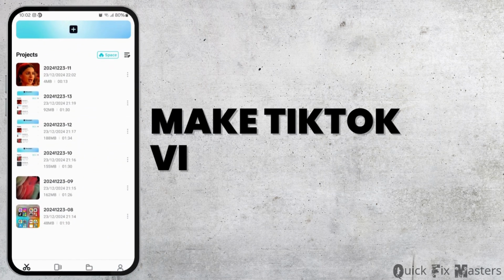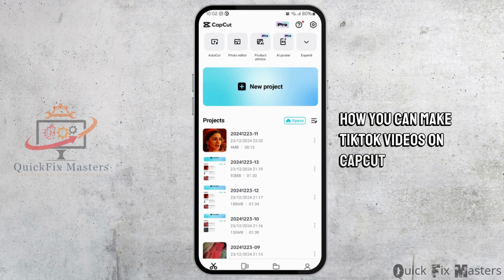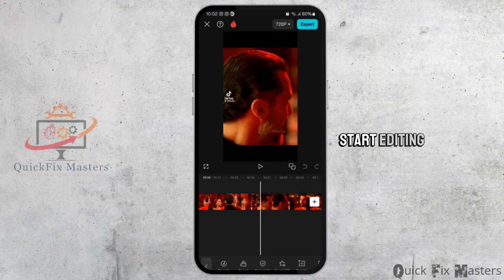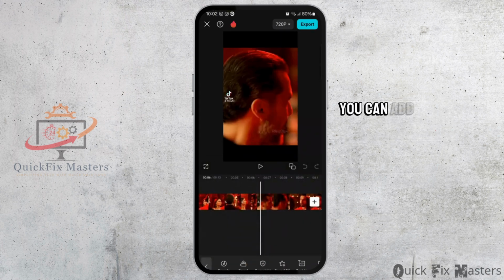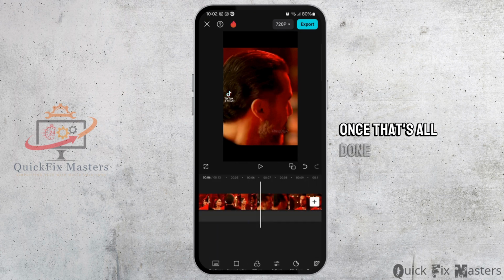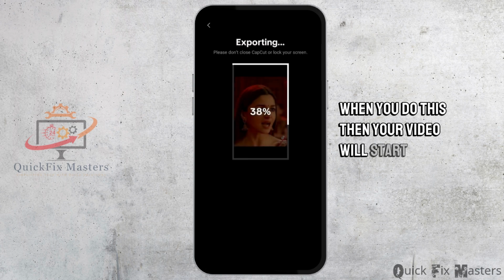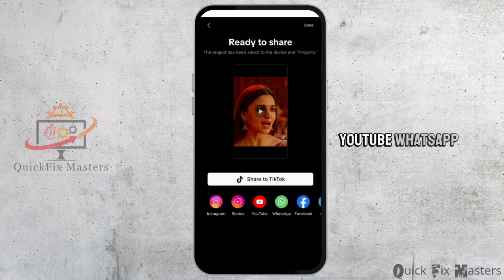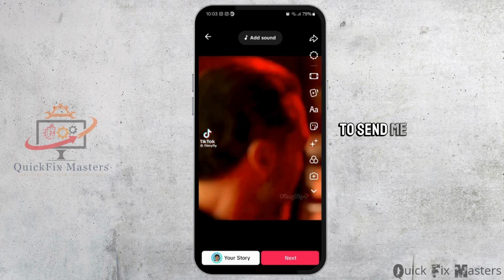How To Make TikTok Videos in CapCut | 2024 Guide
Want to make eye-catching TikTok videos using CapCut? This guide walks you through the steps to edit, add effects, and sync your videos with trending music for maximum impact on TikTok.

Timestamps:
0:00 Introduction
0:30 Steps to Create TikTok Videos in CapCut